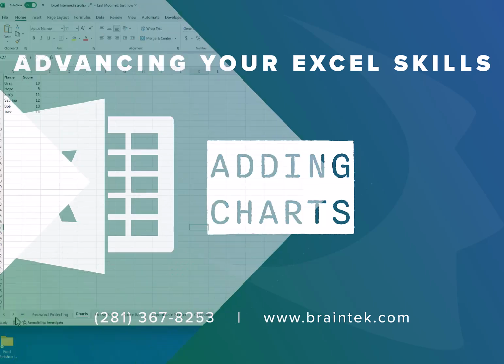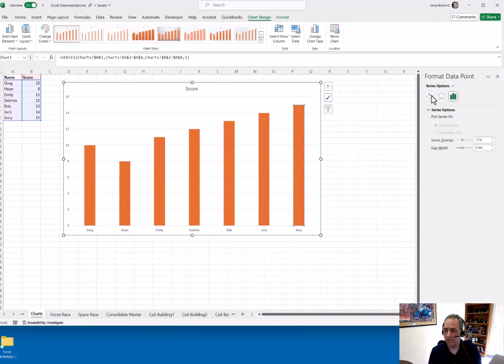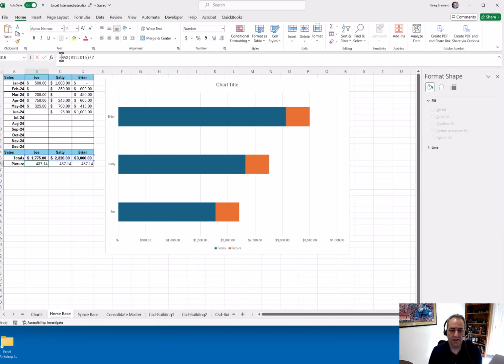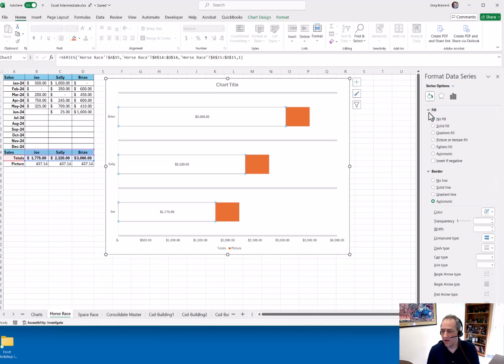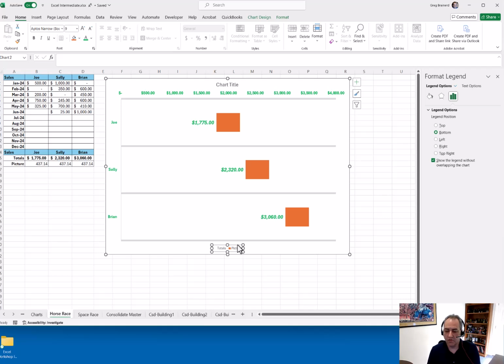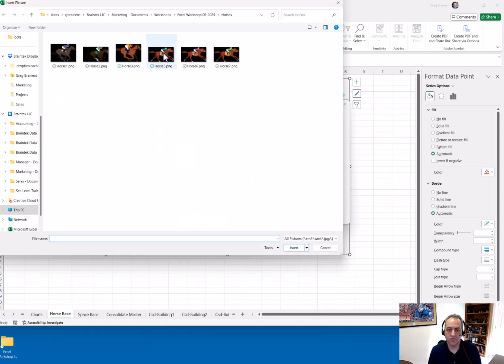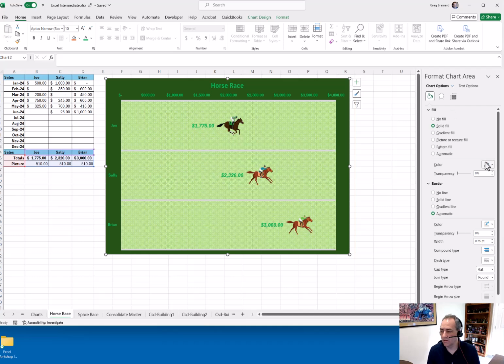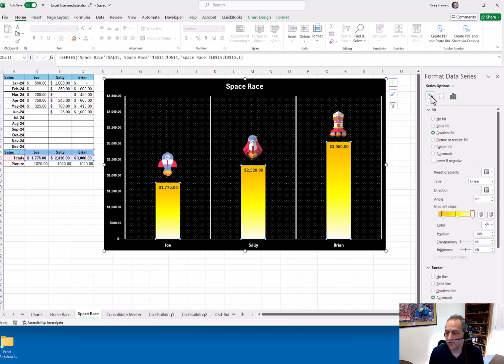Adding Charts & The Horse Race